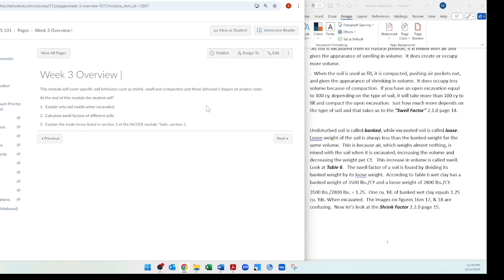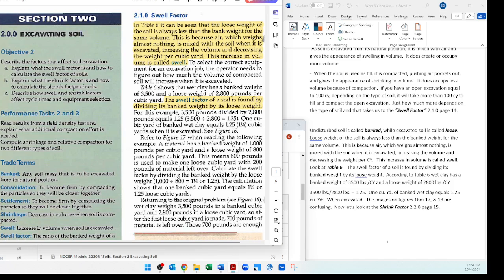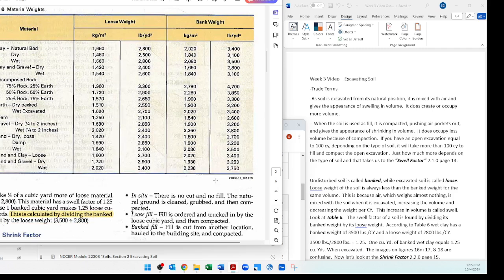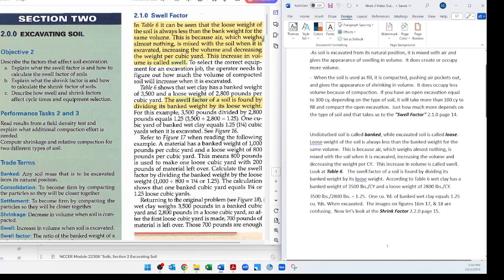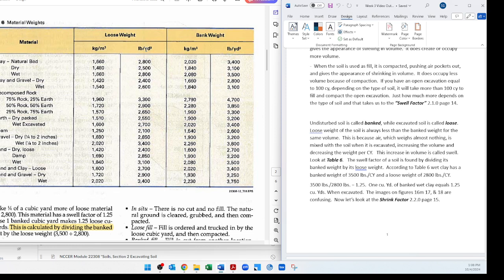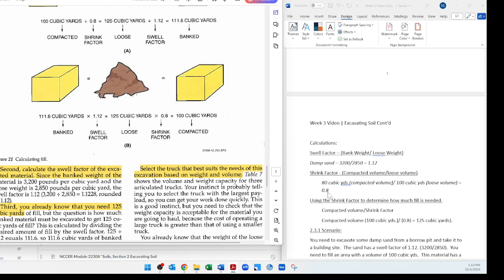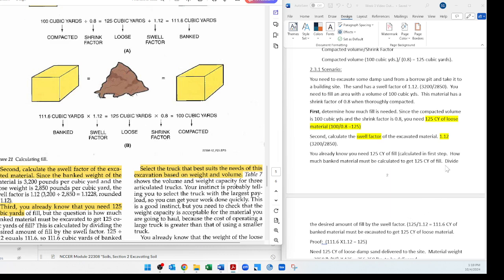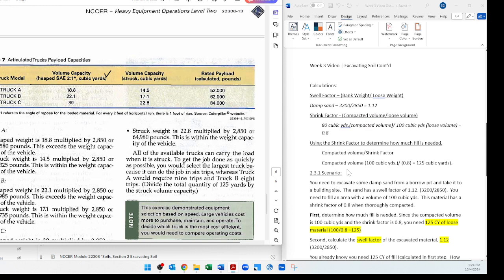PS 101 Shrink and Swell 2024 10 04 12 47 19